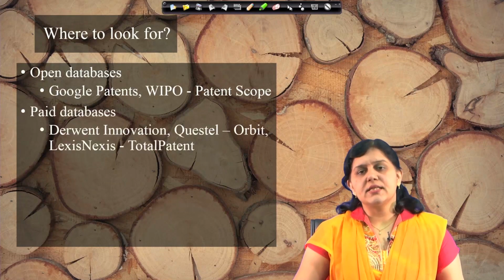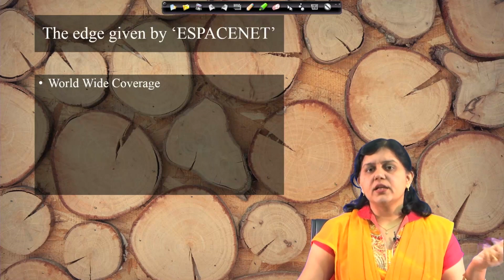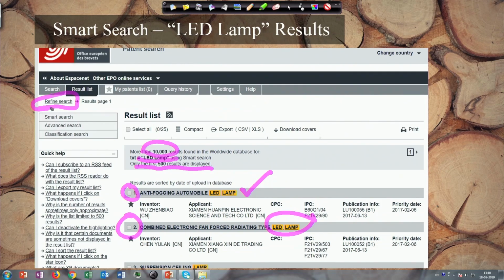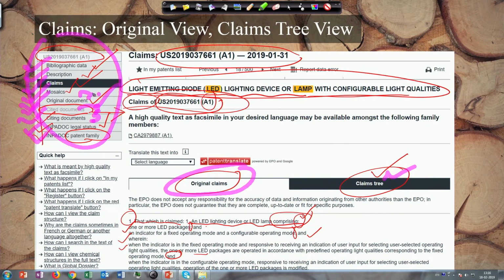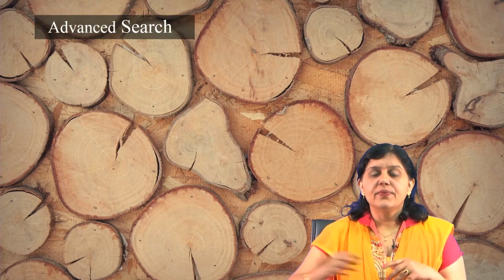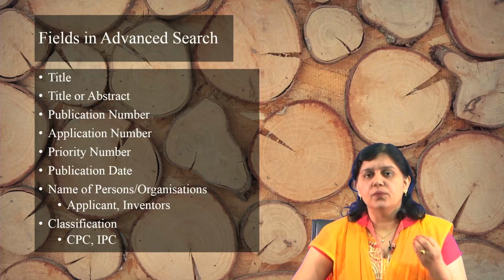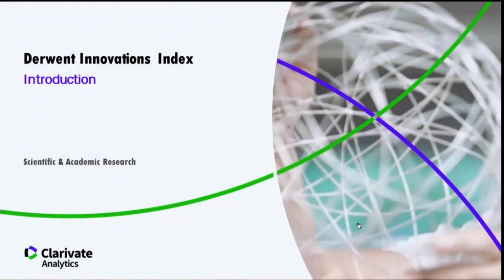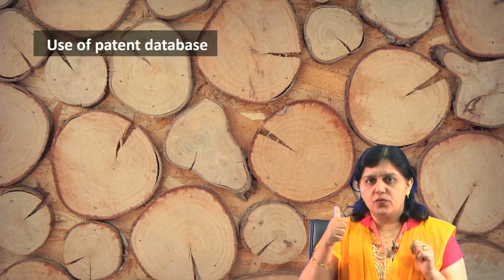Lecture 26 : Use of patent database for research/project topic identification